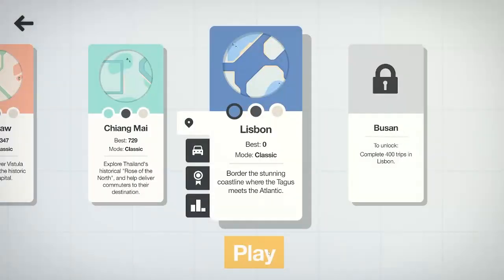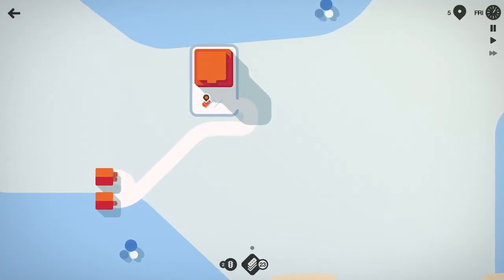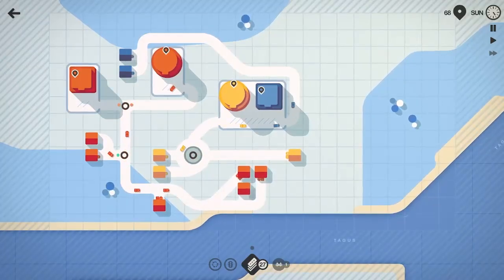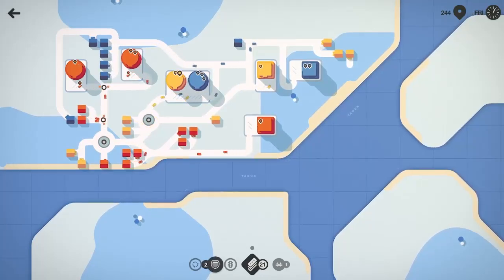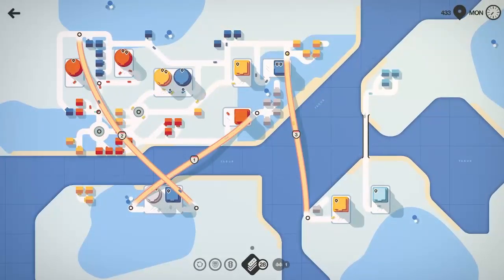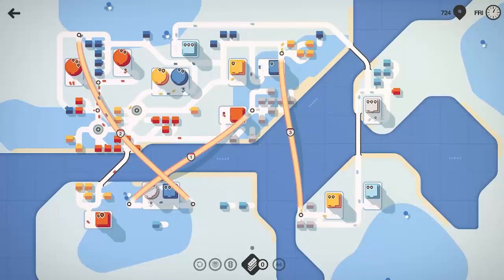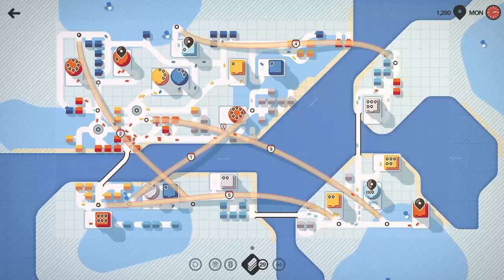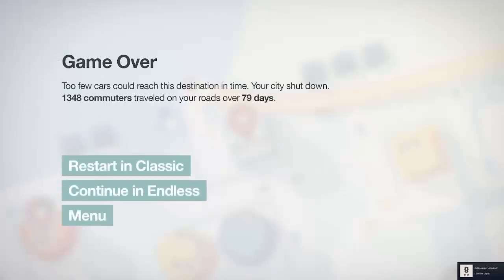DIAGONAL ROADS, sorta! (Mini Motorways- Lisbon- Episode 15)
The glorious Tooth & Scrubs Road Company is expanding to Lisbon! I REALLY try to do diagonal roads!